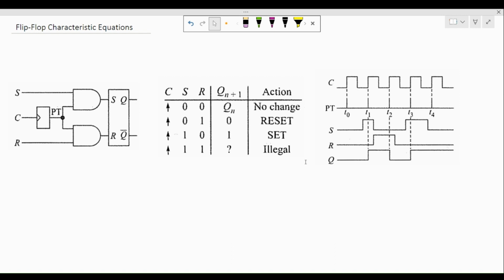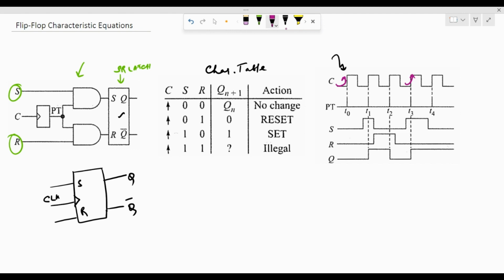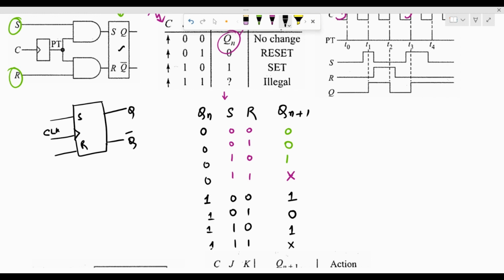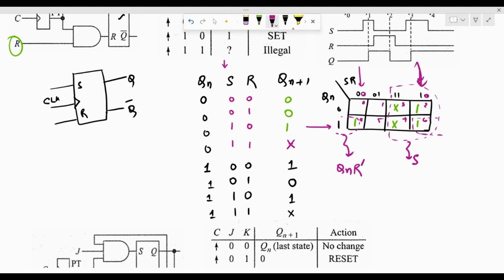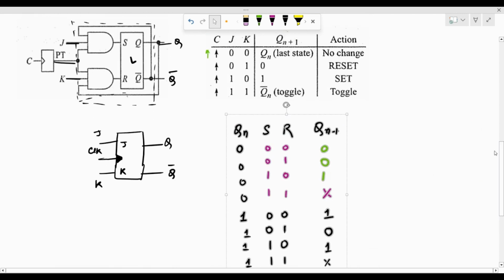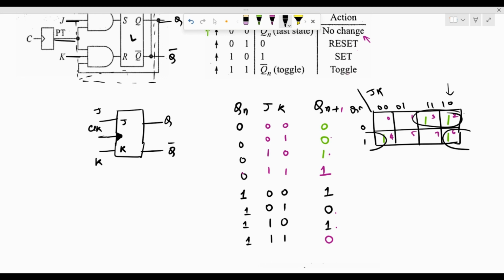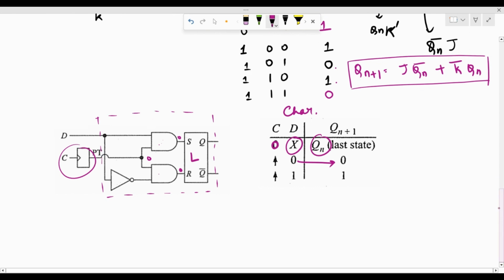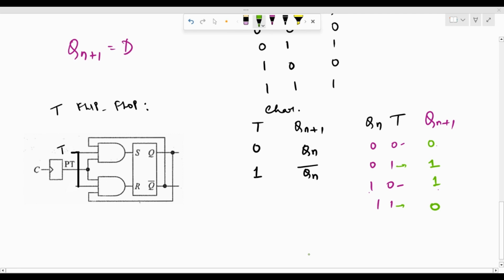Flip Flop characteristic equations| obtained using Kmap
The characteristic equations of SR, JK, D and T flip flops are derived in this video.